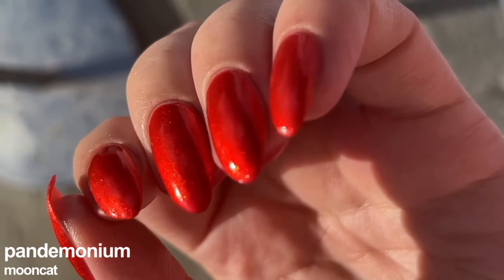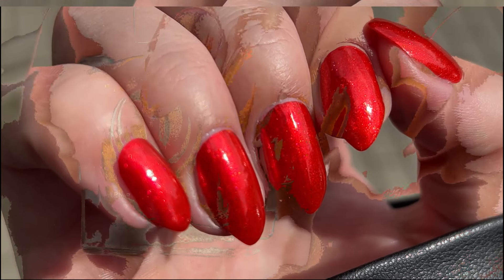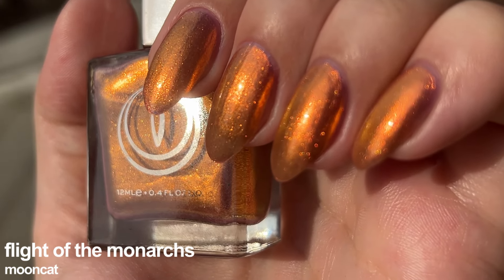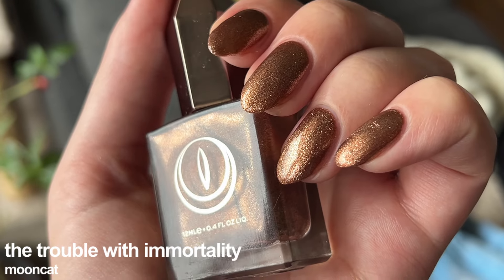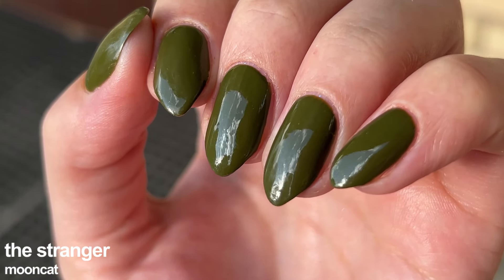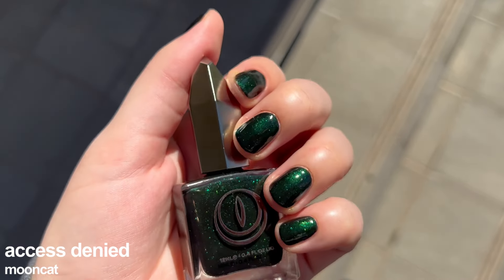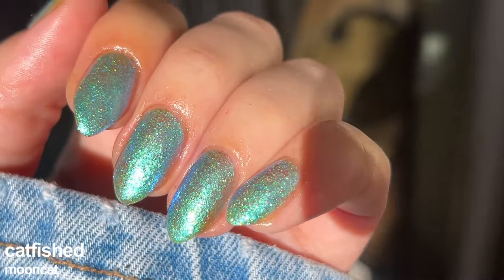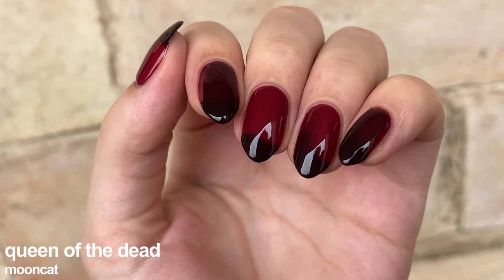Top 10 Best Mooncat Nail Polishes of ALL TIME 🌙🐈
In this video you will see all top 10 Mooncat nail polishes of all time and a few extra nail polishes as well!

0:00 pandemonium
1:35 flight of the monarchs
3:20 fake halo
4:22 the trouble with immortality
5:10 prickly pear
5:59 the stranger
6:45 access denied
7:48 house of hades
8:38 catfished
9:21 mermaid bait
10:08 plankton
10:24 garden of evil
10:29 queen of the dead
10:43 SUBSCRIBE!